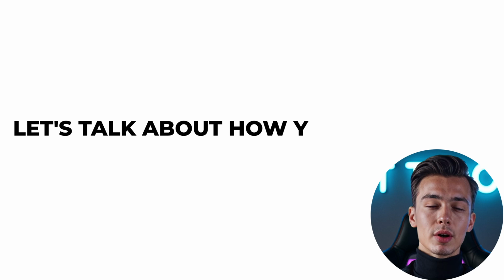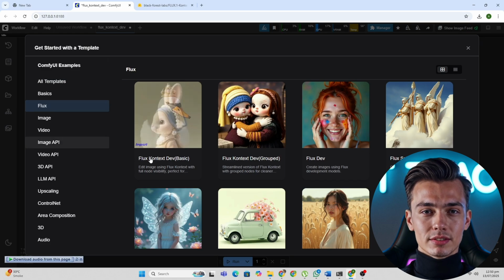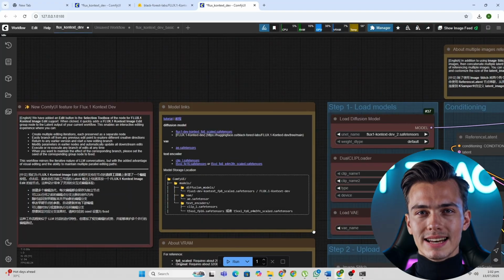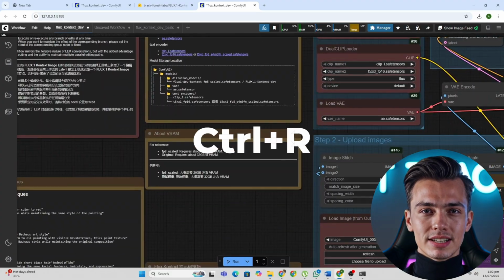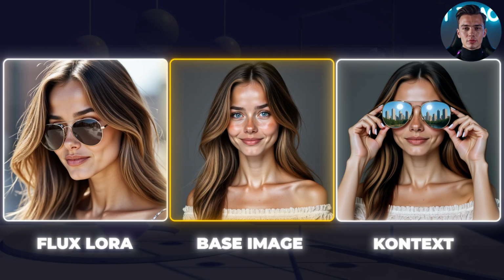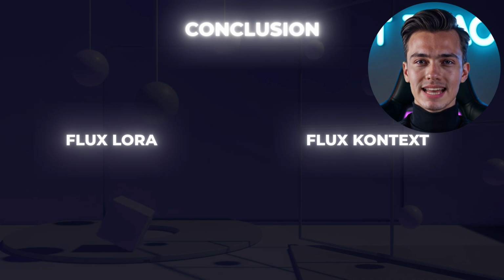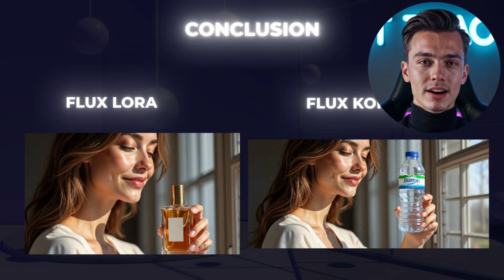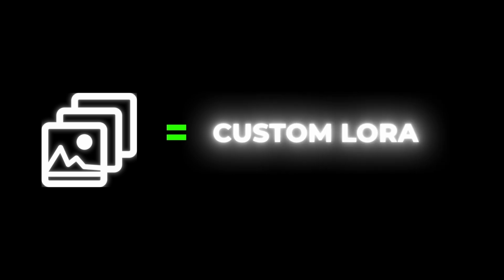flux kontext comfyui | flux kontext tutorial | consistent character flux kontext | flux kontext dev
In this video i am going to show how you can use flux kontext in comfyui. Then we are going to do a head to head competition between flux kontext and flux lora. we will see which is better in character consistency.
Note :
Let's get one thing straight upfront. Flux Kontext is incredibly powerful, especially for image editing, and its usefulness in countless scenarios is undeniable. But in this video, I'm narrowing our focus. We're only testing its character consistency capabilities. My goal is to see if it's genuinely possible to create a consistent character without LORA training. Watch the entire video, and you'll discover the limitations of Flux Kontext comfyui – limitations that, frankly, no one else seems to be talking about.